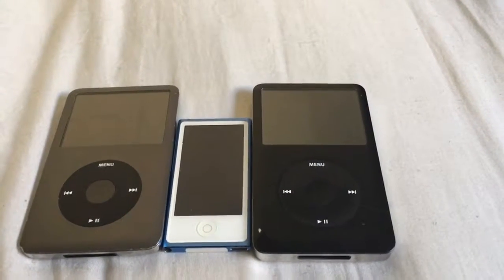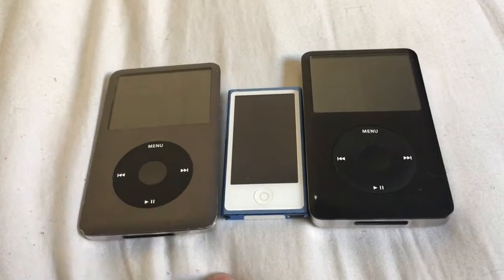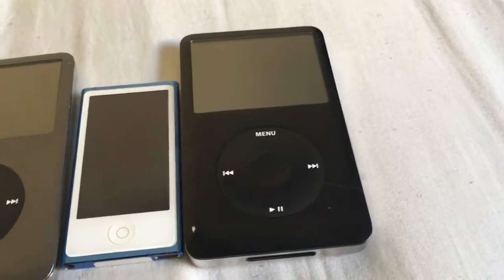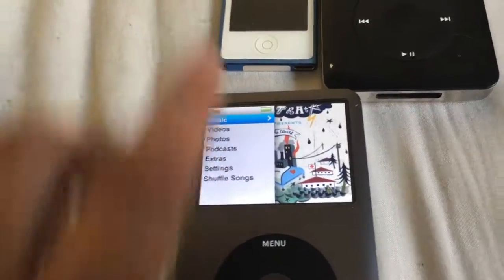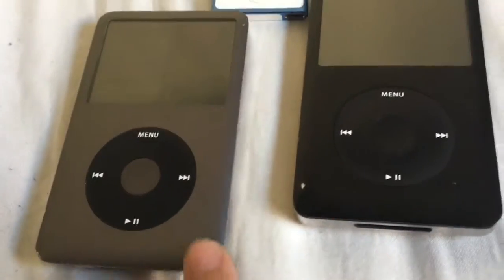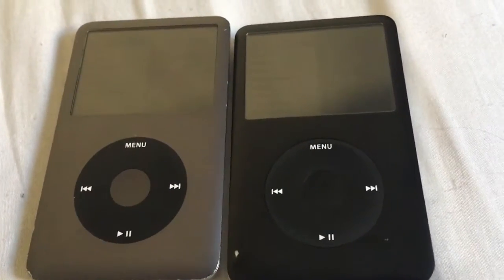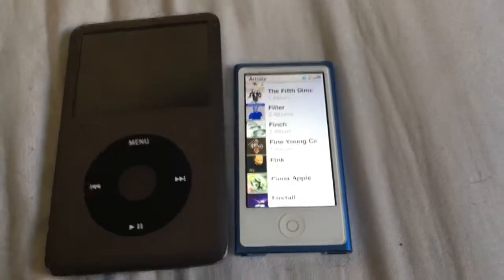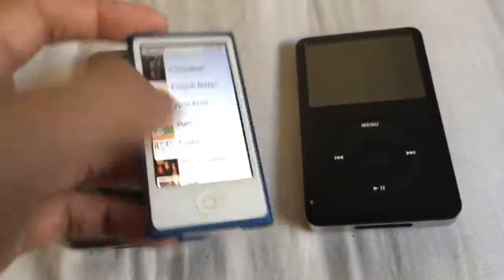The iPod Collection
An in depth video about which iPods I own and what purpose they serve me today. Enjoy =)